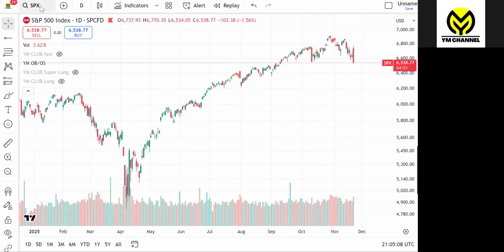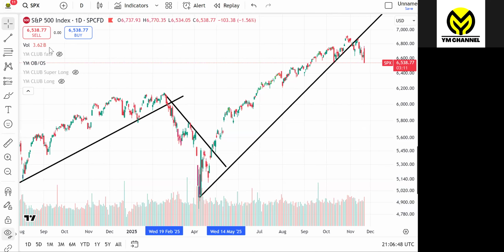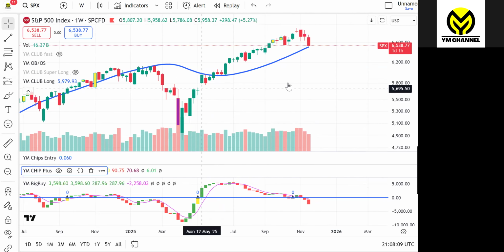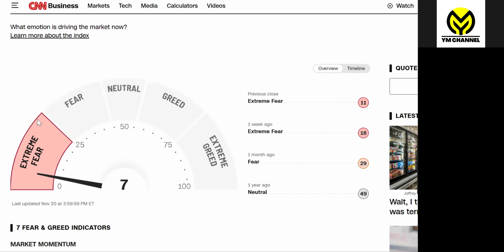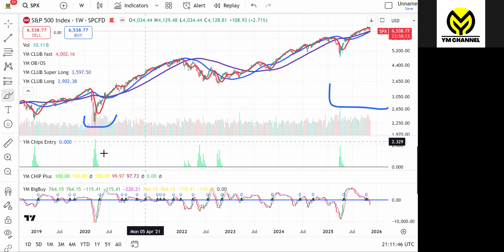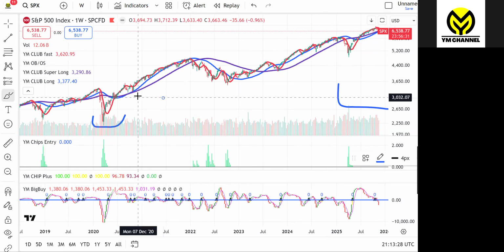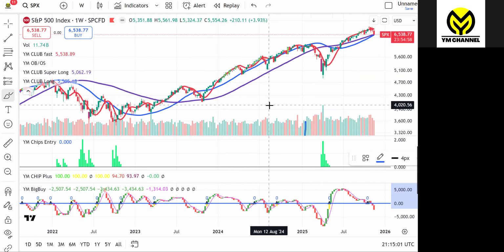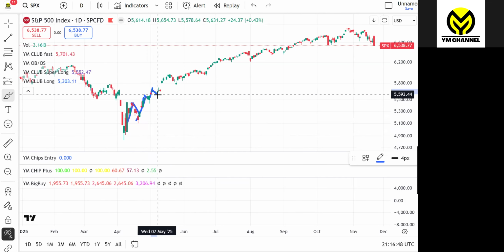Bear Now? Sell All Or Buy ? SP500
Bear Now? Sell All Or Buy ?
 Master Selling at the Peak! SPX